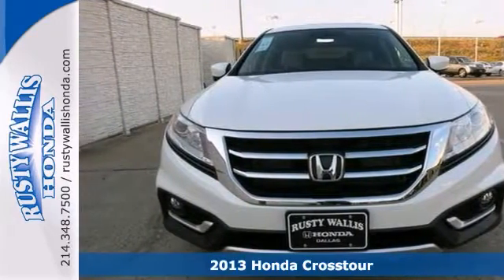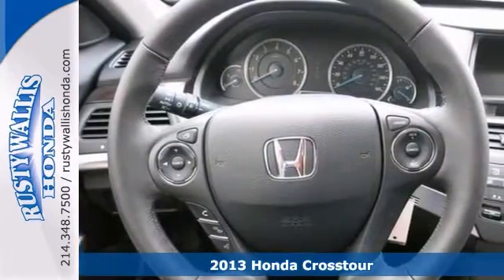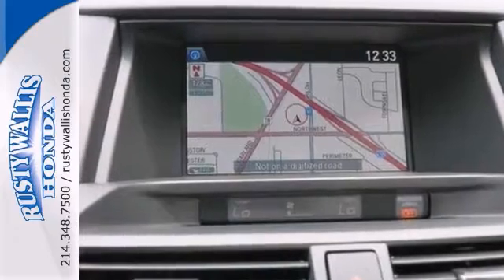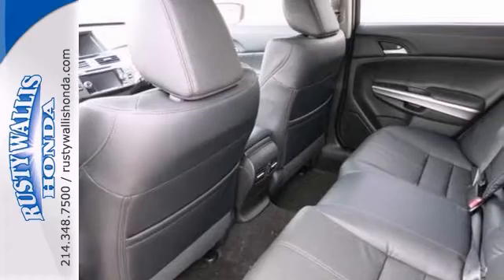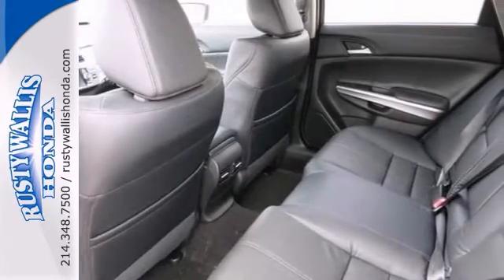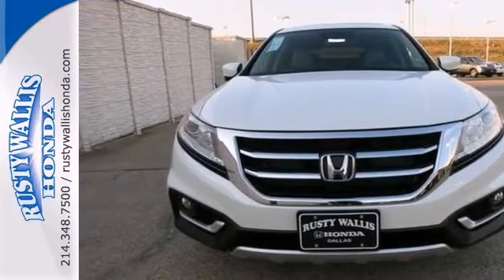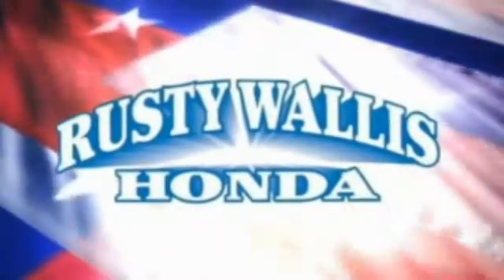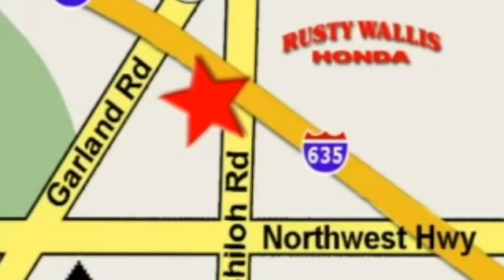2013 Honda Crosstour Dallas TX Fort Worth, TX #131837 - SOLD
Year: 2013
Make: Honda
Model: Crosstour
Trim: 5 Speed Automatic
Engine: 4 Cylinder
Transmission: 5 Speed Automatic
Color: White Diamond Pearl
Stock #: 131837
Hurry and take advantage now! Welcome to Rusty Wallis Honda! Welcome to Rusty Wallis Honda, family owned and operated for over 45 years. You don't have to worry about depreciation on this stunning 2013 Honda Crosstour! The guy before you got it all! What a guy! Climb into this fantastic Crosstour, knowing that it will always get you where you need to go, on time, every time. 8 Time Presidents Award winner,the most of any Metroplex Honda dealer.Customer service,integrity and character is where we proudly hang our hat. Stop in and give us the chance to impress. Remember, Every Honda purchased at Rusty Wallis Honda comes with a maintenance program that includes your first two oil changes free!

Address:
12277 Shiloh Road